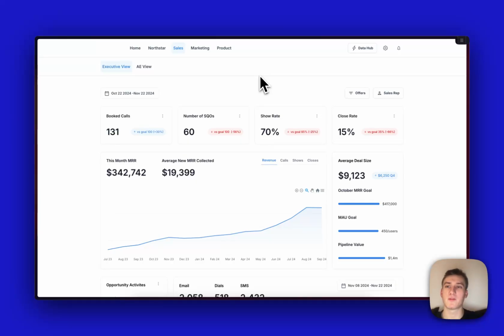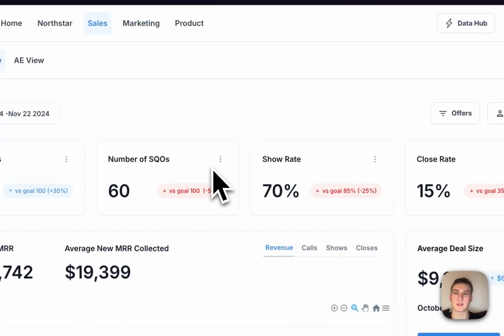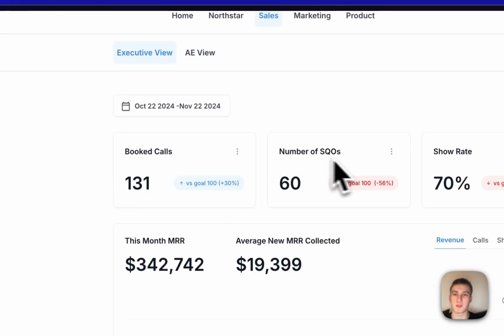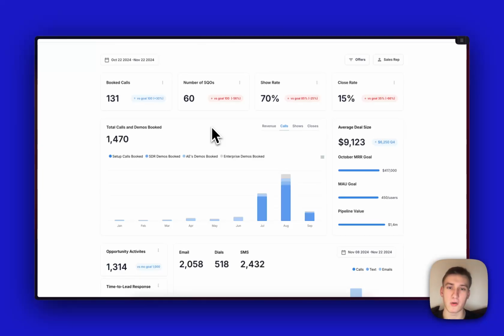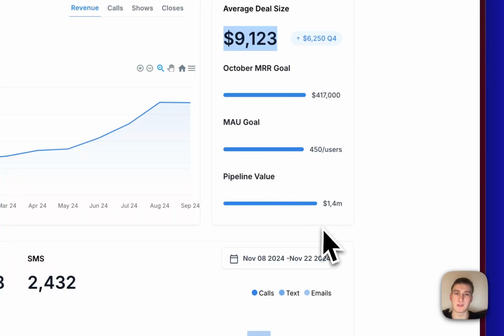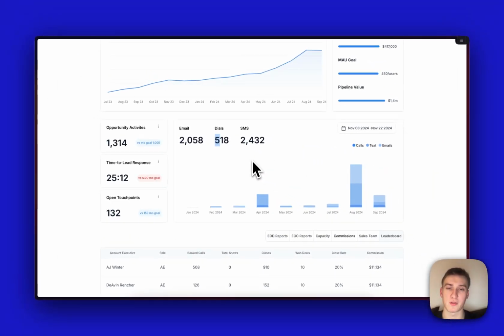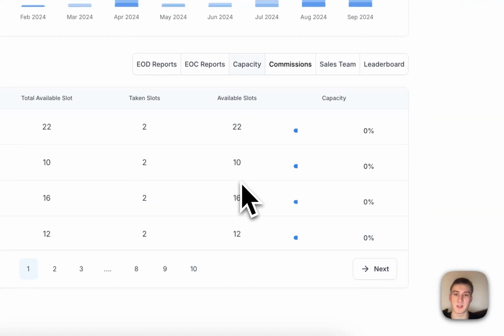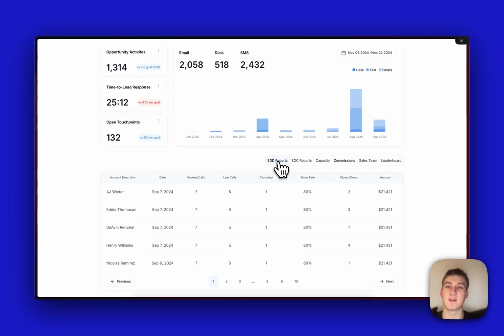Generate Millions With SaaS Analytics Dashboard (Full Breakdown)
Want to create custom analytics dashboards, turn data into revenue?

Breakdown of sales GTM analytics dashboards made for a tech company.

Transcript